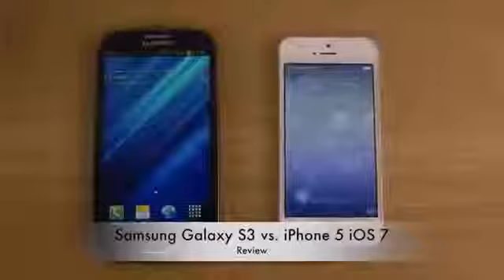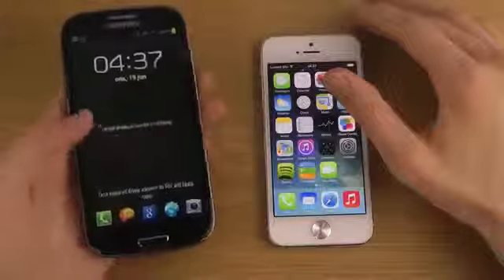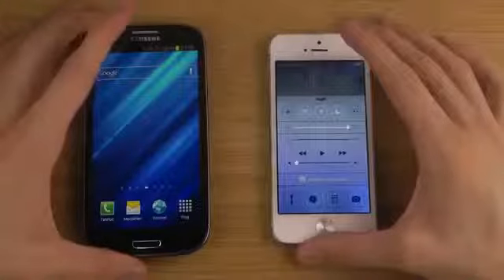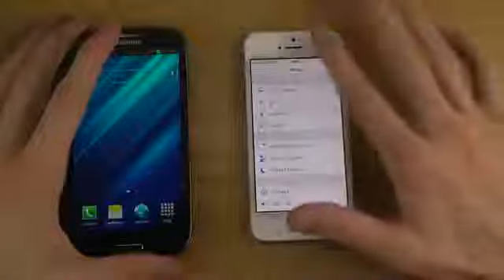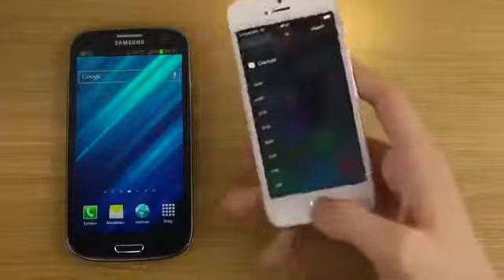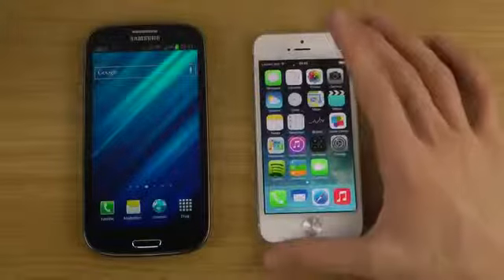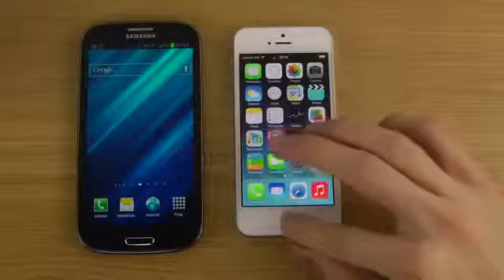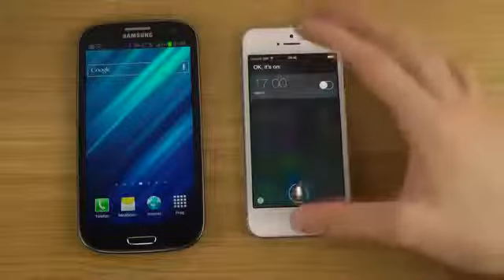Samsung Galaxy S3 vs. iPhone 5 iOS 7 - Review.mp4932